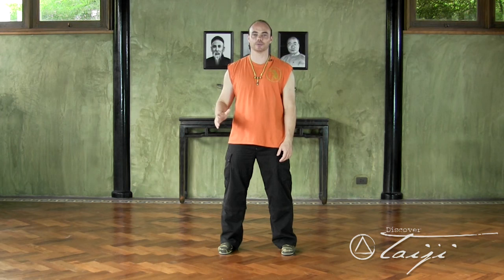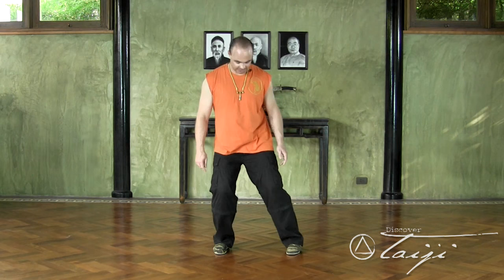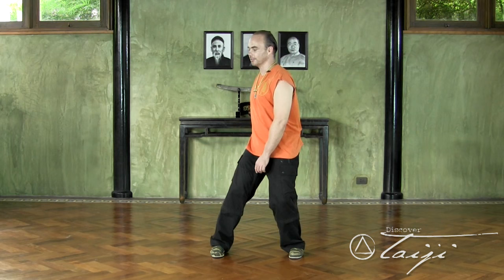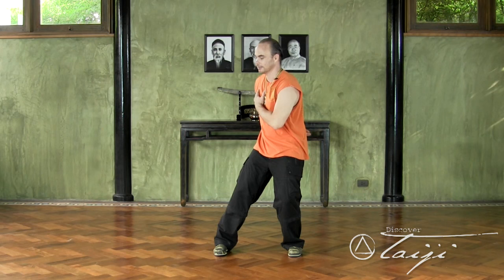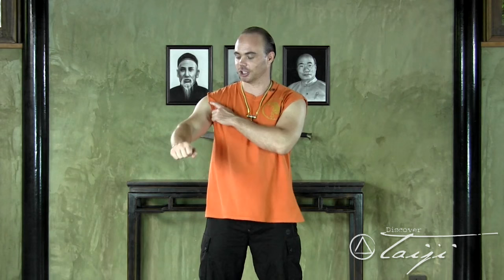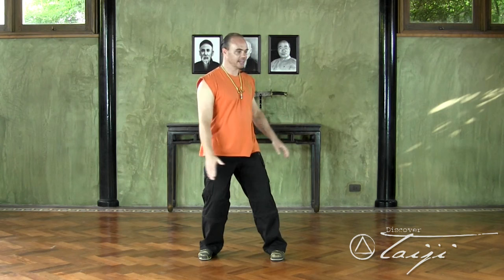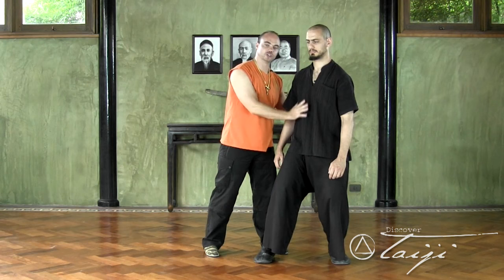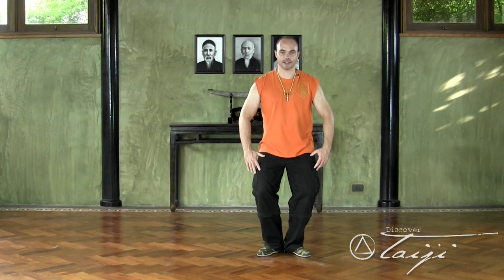[FREE] Loosening Exercise (Song Gong) #1 INSTRUCTIONS from DiscoverTaiji.com by sifu Adam Mizner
Our gift to you! Happy 2017! Heaven Man Earth crew wishes you a Merry Christmas and a Happy New Year!

Sifu Adam Mizner's CLEAR and DETAILED INSTRUCTIONS for GM Huang Sheng Shyan (黃性賢) lineage, FIRST LOOSENING EXERCISE (SONG GONG ONE). Explained clearly for beginners in BASIC LEVEL DETAIL. For more advanced levels of practice, ADVANCED LEVEL DETAILS can be found in the DiscoverTaiji online learning program. Best of luck with your practice. No doubt the instructions presented here will deepen your practice. Would you like to learn more about how to practice this  and other foundation exercises for developing your Taichi skills?

Join now, to learn how!

Taijiquan (太極拳) is composed of Thirteen fundamental Energies / techniques / methods (Shi San Shi / 十三式), and expresses Jin (Energy / Refined Power / 勁) . Exhibits Stick (Zhan / 沾), Adhere (Nian / 粘), Follow (Sui / 隨) and Join (Lian / 连) key qualities of touch / contact / engagement. Functions based Yi (意 / Mind Intention) and Song ( 松 / Release). Develops Ting (Listening / 聽) and seizing (Na / 拿).

Follow Adam Mizner on Facebook and Instagram!

Follow the Heaven Man Earth Facebook!

Pick up some official HME merch!